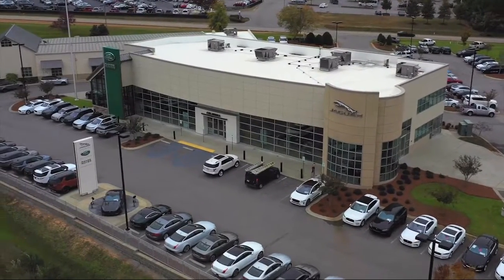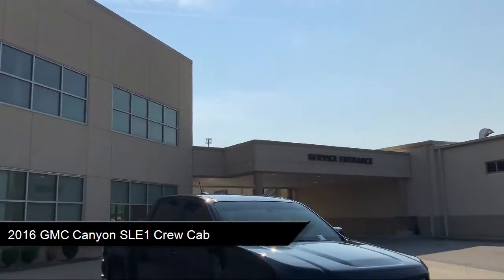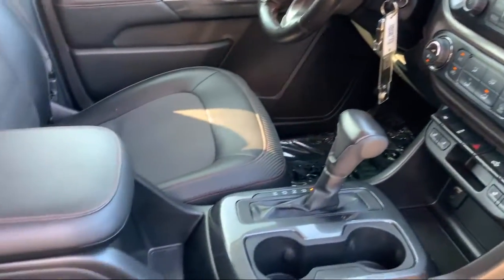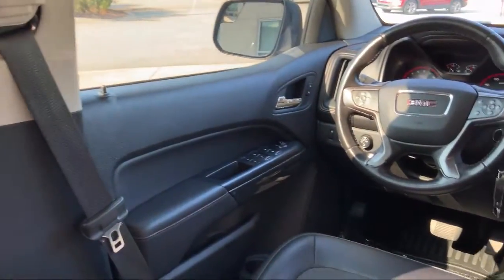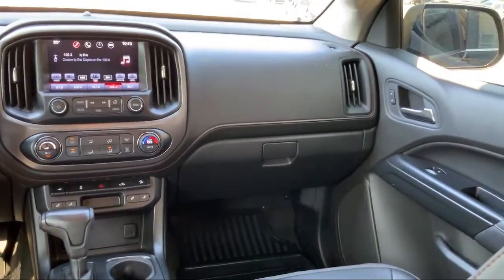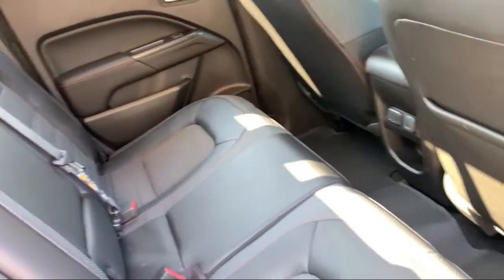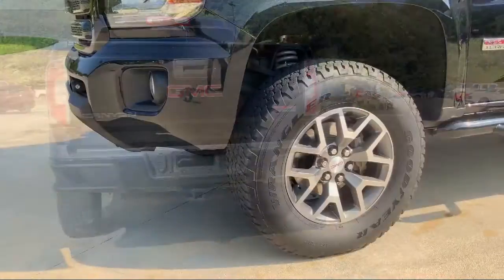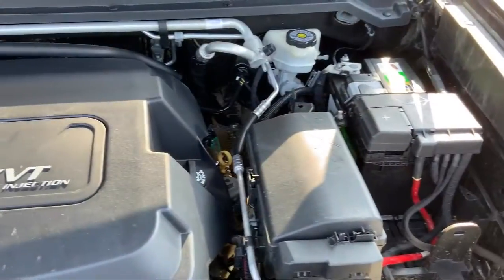2016 GMC Canyon SLE1 Crew Cab Columbia Lexington Irmo Forest Acres Arcadia Lakes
2016 GMC Canyon SLE1 Crew Cab Stock Number: CJT22262 Vin:1GTG6CE38G1322262.

540 Jamil Rd Suite A